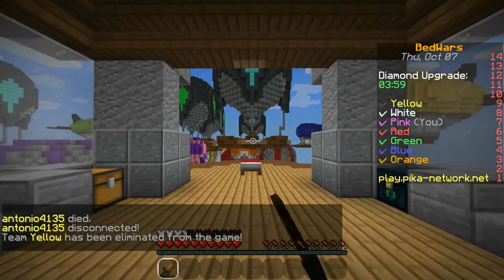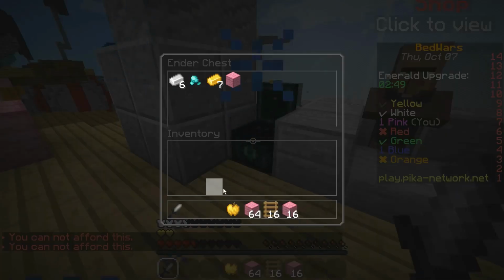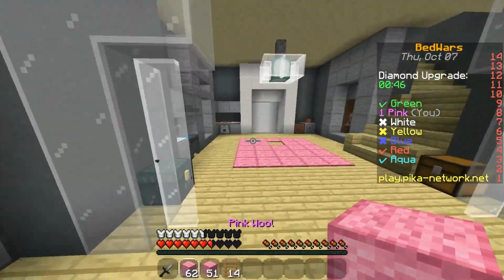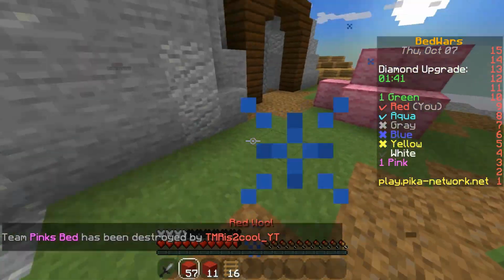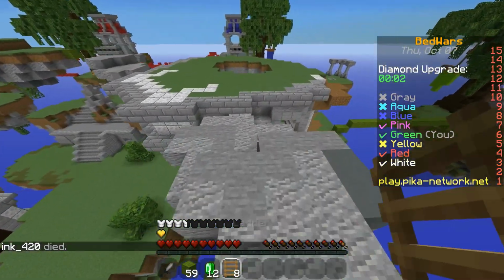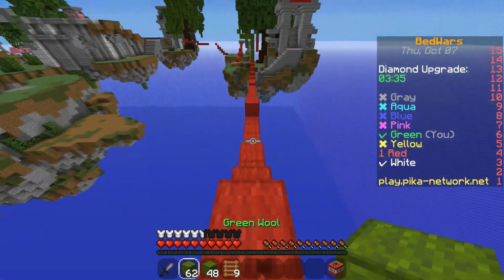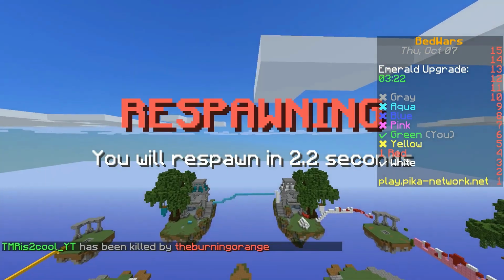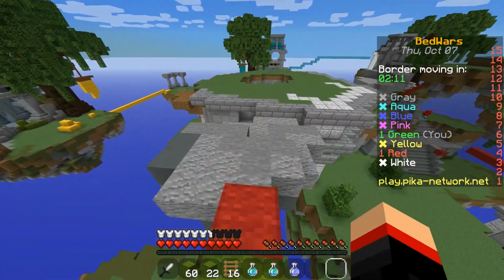I got a new texture pack...(played toxic)